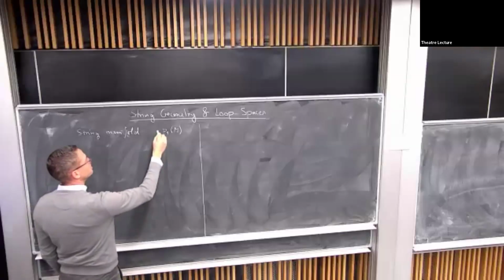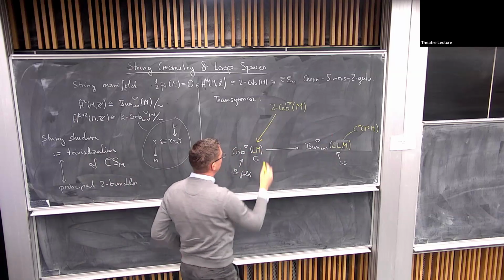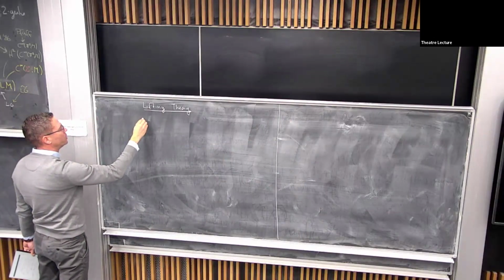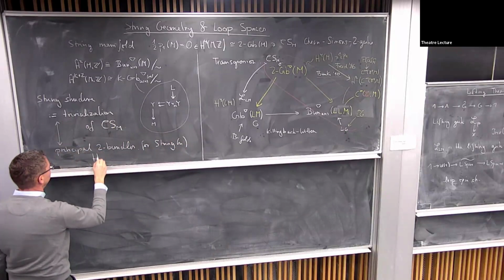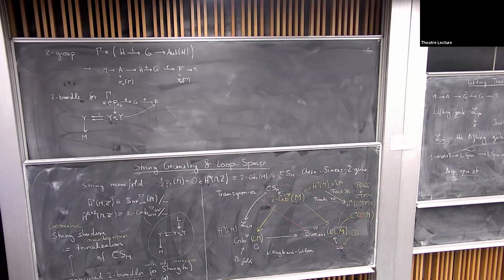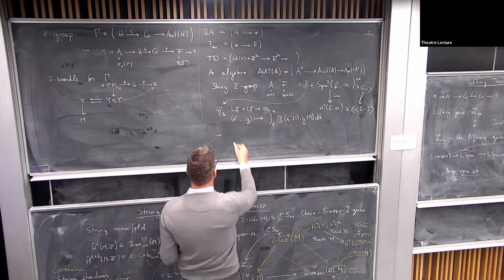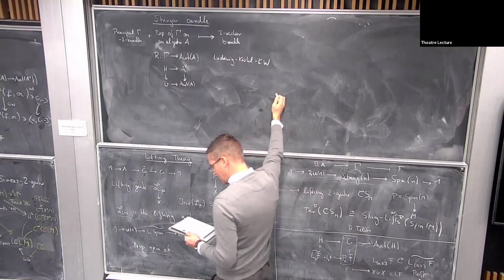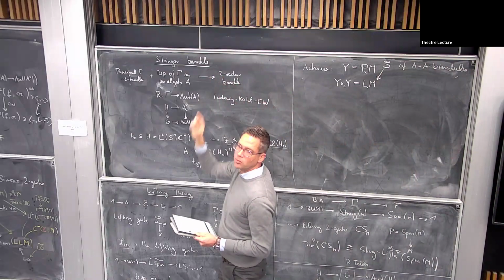String geometry and loop spaces